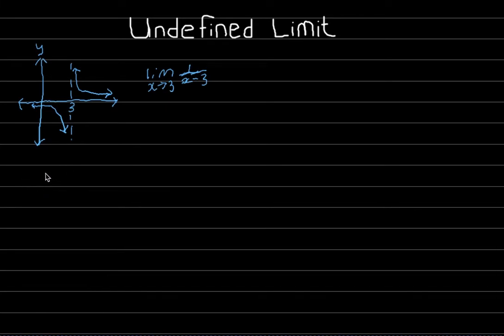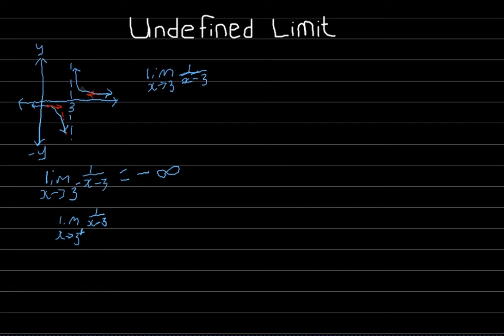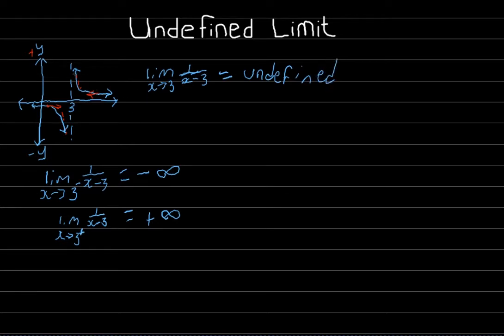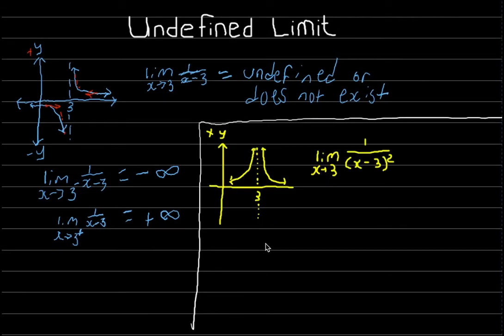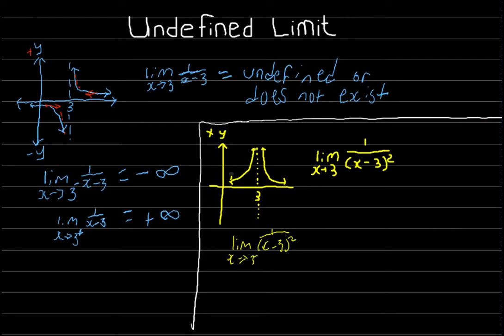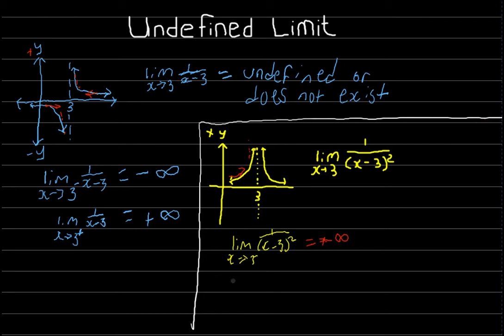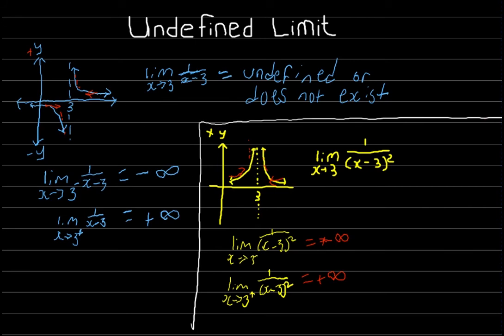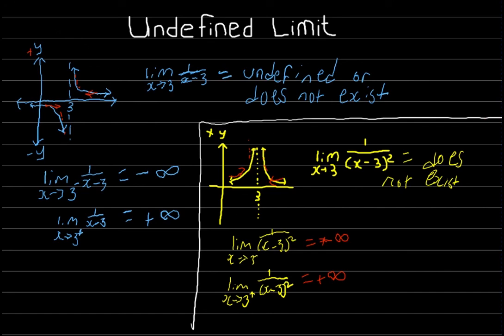17b Undefined Limit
Limits that are undefined and do not exist.